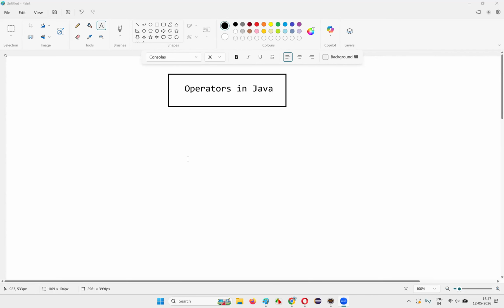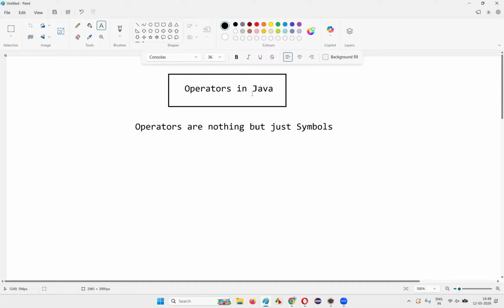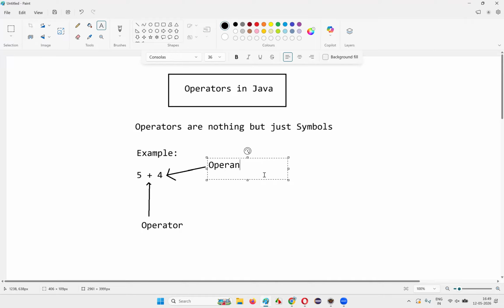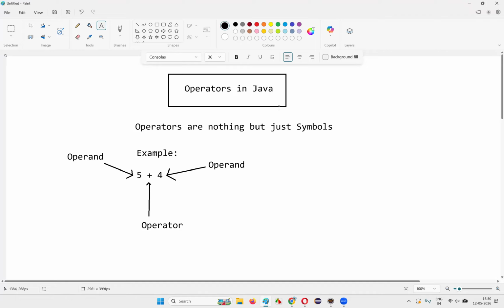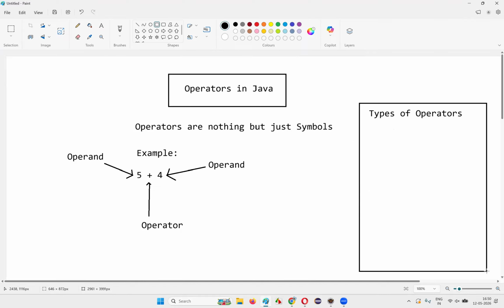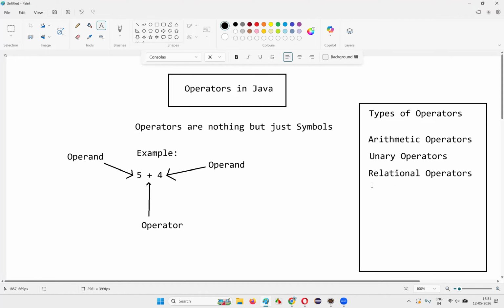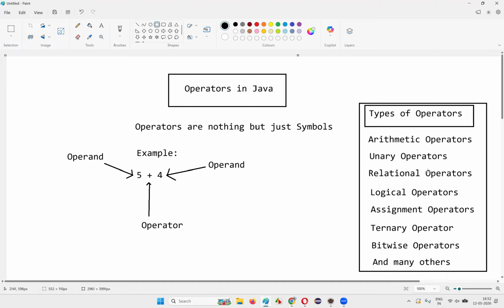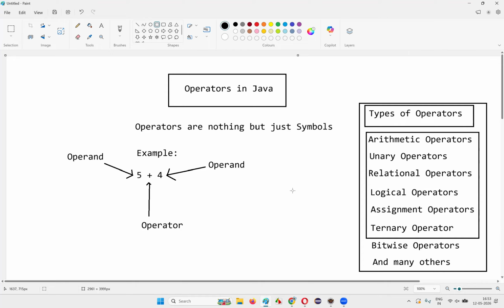163. Operators in Java (Selenium Java 2026)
Operators are symbols used to perform operations on variables and values in Java.

Example:
5 + 4
5 → Operand
4 → Operand
+ → Operator

1. Arithmetic Operators
2. Unary Operators
3. Relational Operators
4. Logical Operators
5. Assignment Operators
6. Ternary Operator
7. Bitwise Operators
And others